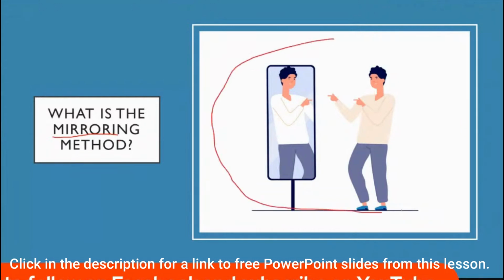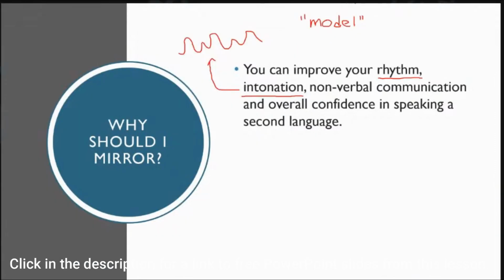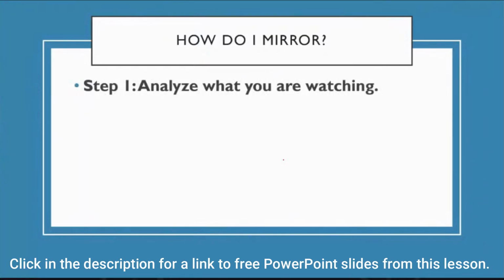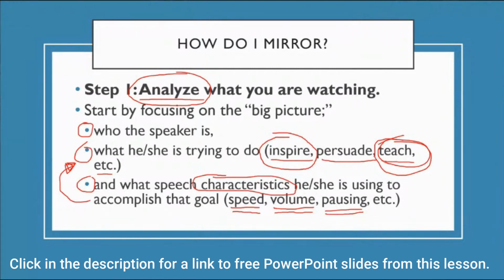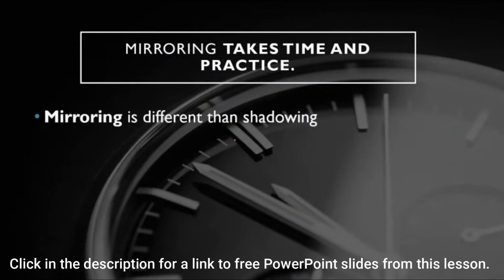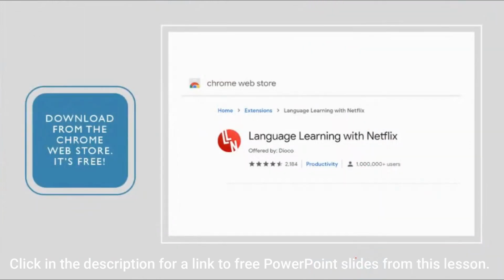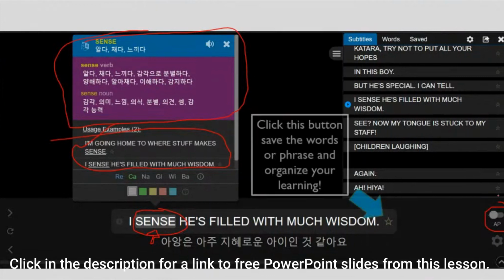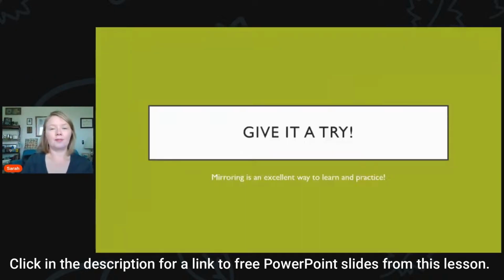Learn English by MIRRORING - (Lesson Only)- With PowerPoint link in Description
In this lesson, I show you how to learn English with the mirroring technique for English learning. The mirroring technique in communication can be helpful for you to learn English. You can use the mirroring technique in conversation for better English fluency. I will show you some mirroring technique examples as well as mirroring technique meaning. So let's learn English about how to learn English through mirroring.
Try one of our courses or books 👇👇
On the English Danny Channel, you will Learn English with beginner, intermediate, and advanced English lessons. So, watch our videos to get beginner, intermediate, and advanced English listening and vocabulary practice. This is an English learning channel with many English lessons. You will learn English modal verbs explained simply.